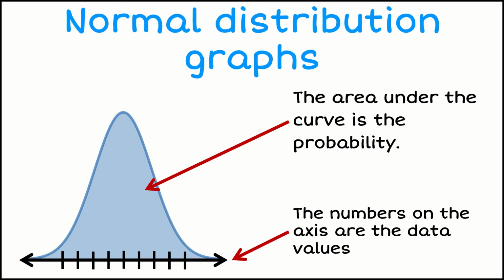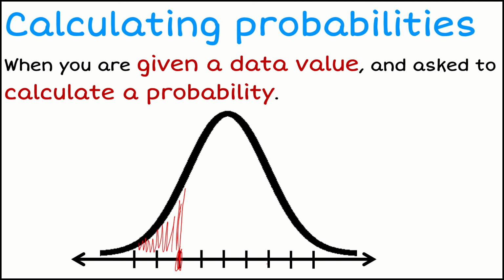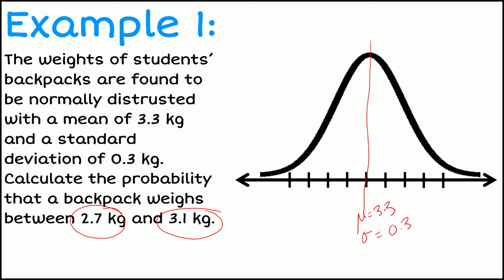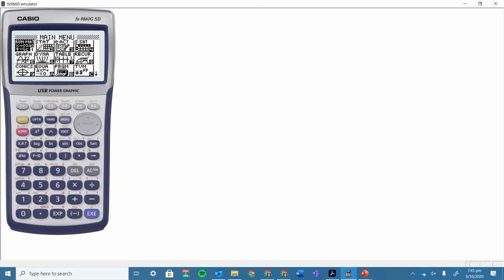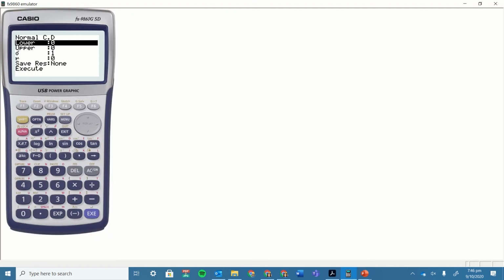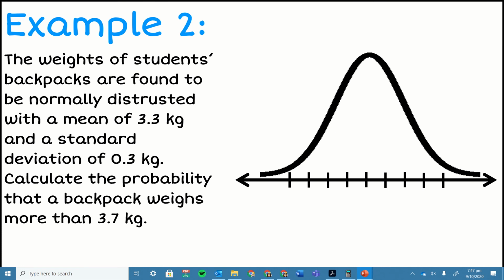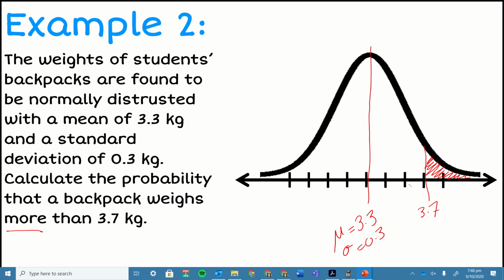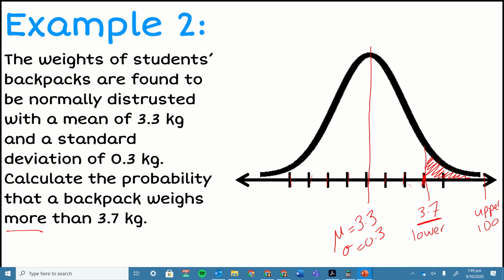normal distribution with calculator